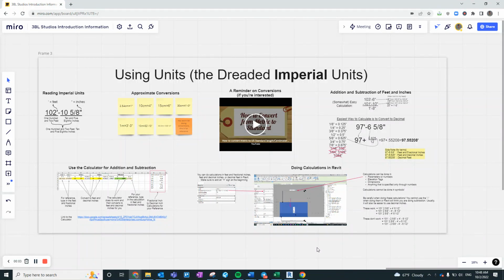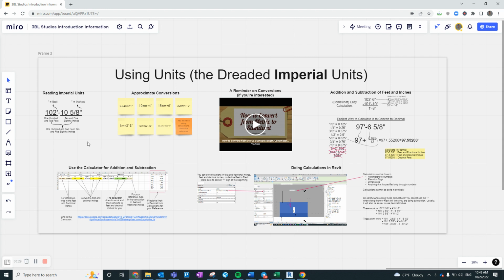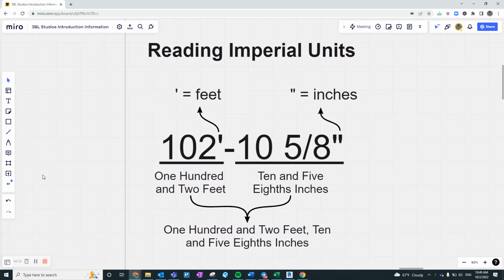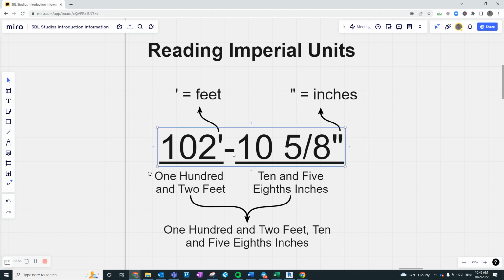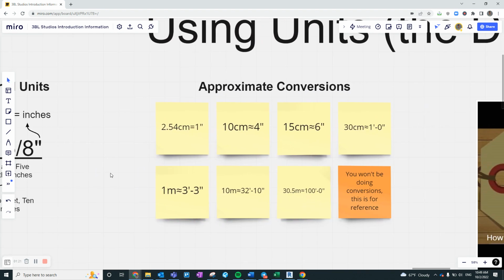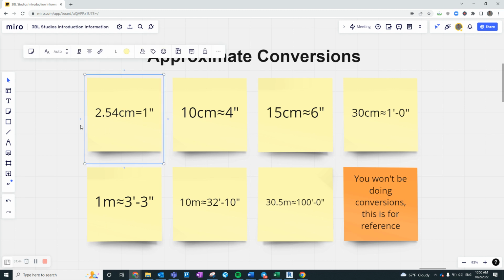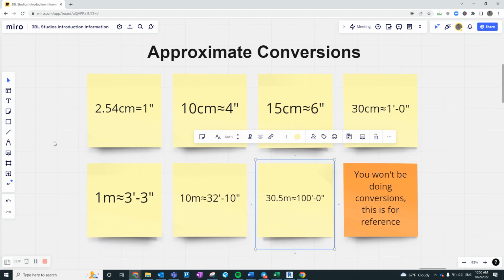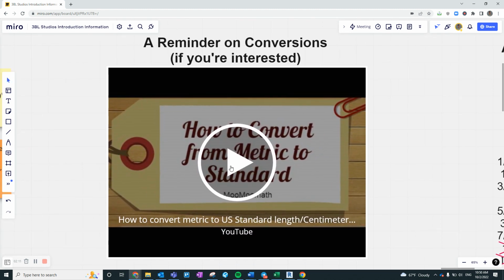1.11.1 Intro to Imperial Units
Notes:
• Unfortunately, in the US, we only work in imperial/standard units, as you probably know. This means that we work in inches and feet. Yes, our system is terrible, but it’s the one we use and thus we have to know it.
• Just to ensure you know how to read the units (since you will be using them exclusively), let’s take a look. Whenever you see an apostrophe, that is indicating feet. Whenever you see a quotation mark by itself, that is indicating inches. The dash is just indicating the break between the two. Sometimes, there is just a space between the two and it serves the same purpose. So for this number, it is 102 feet, 10 5/8 inches.
• For this work, you generally will not need to do conversions, but we want you to have a rough idea of the difference between the two. Personally, the ones I find most useful are knowing that 10cm is approximately 4”, while 15cm is approximately 6”, and 30cm is approximately 1’-0”. As time goes on, you’ll find times where it is helpful to understand the size of things.
• For the next video, you’ll get some practice doing conversions between imperial and metric. Again, you won’t need to do this on a regular basis, but it is good to have the practice. Thankfully for you, someone who teaches better than I do has created this video. Note that it will play next in your Youtube playlist, but you can also access it from the Miro board.